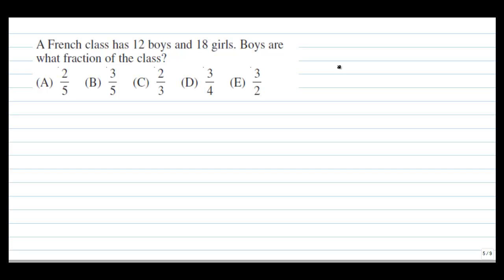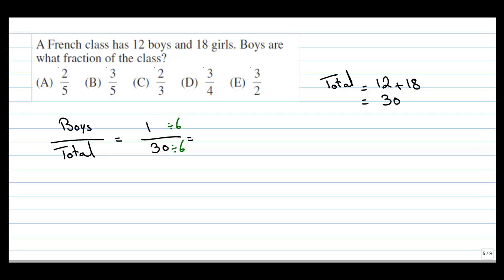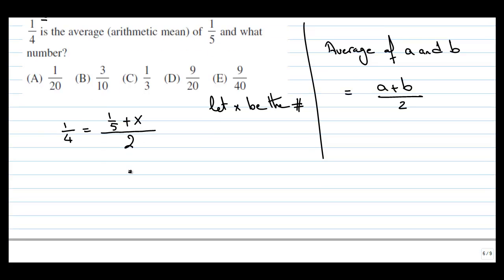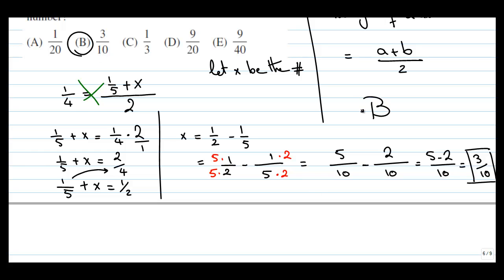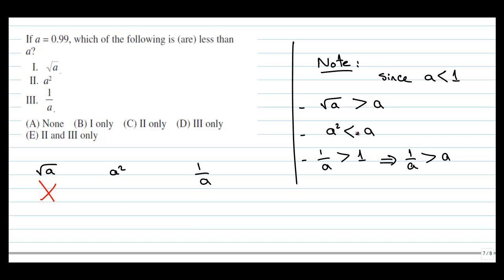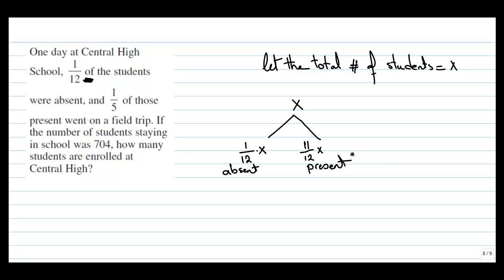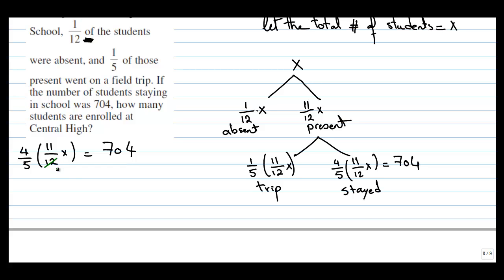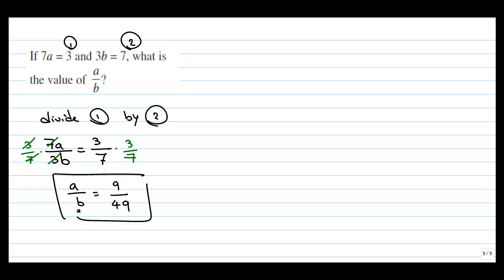TEACH ME SAT - Fractions and Decimals part II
In this videos, we will solve SAT problems on Fractions and Decimals. You will learn the basic concepts and skills that you need for the preparation of the Math SAT test.